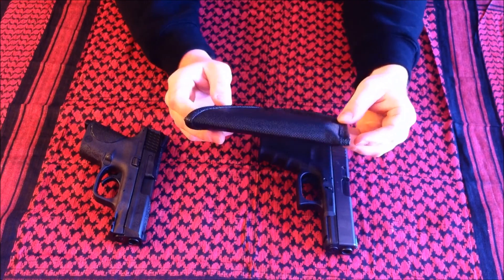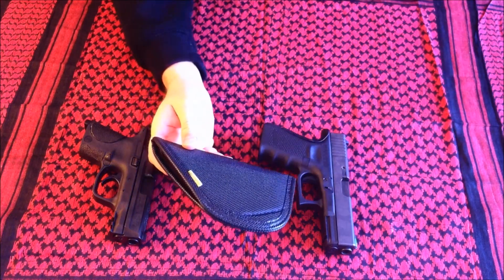Remora Holster Review Glock 19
The original Remora "No Clip" Holster defines taking concealment to the next level and is the absolute best holster for concealment and comfort that you will ever carry. Remora's exclusive manufacturing process is unmatched. The outer skin of the holster is an incredible new rubberized non-slip fabric that holds like no other.
S.E.A.R. Training, S.E.A.R. Community Safety Training